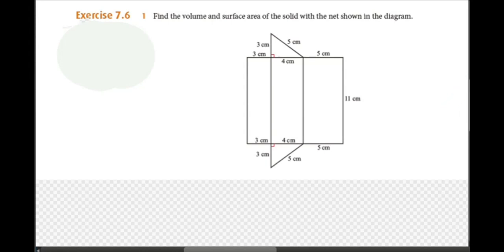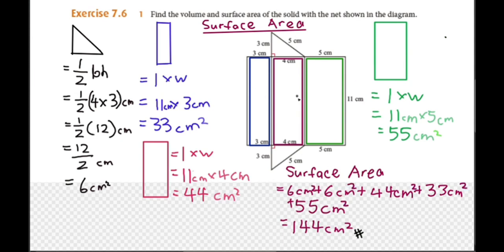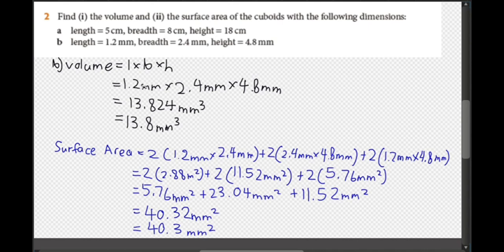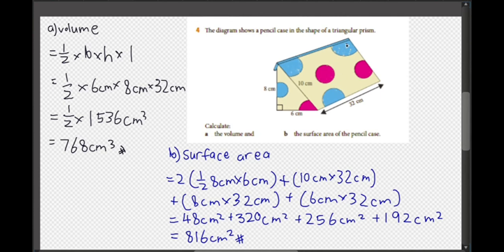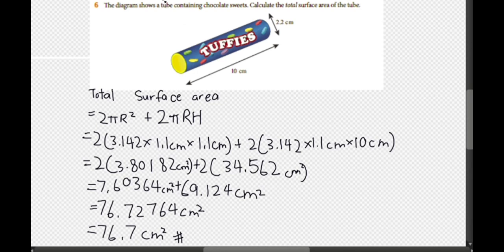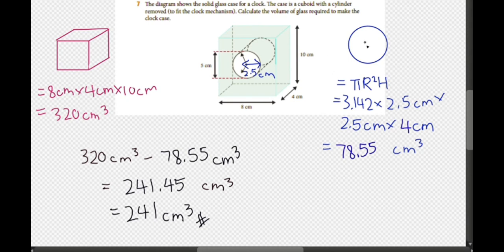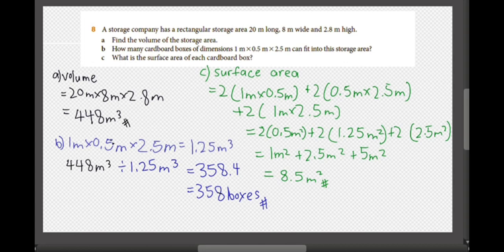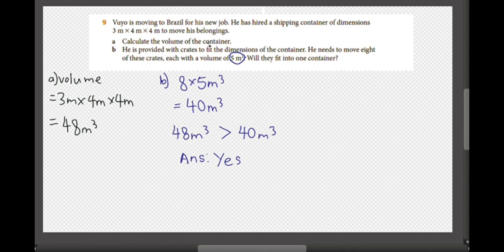Exercise 7.6 Step by step calculation and explanation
Step by step calculation for Exercise 7.6 (Page 152) from the Cambridge IGCSE® Mathematics Core and Extended Coursebook. The video recorded by Goh Lyn Syuen (Year 8 Courage)